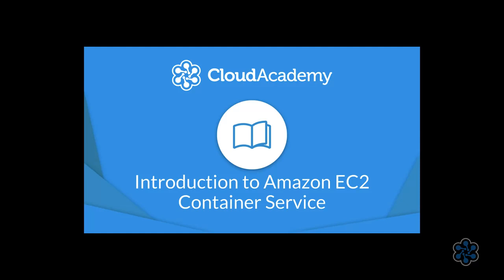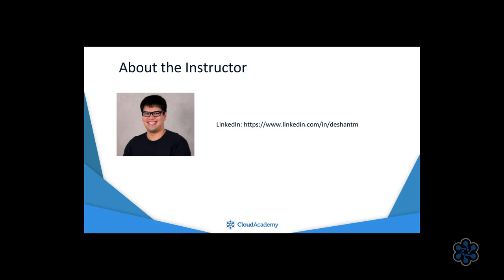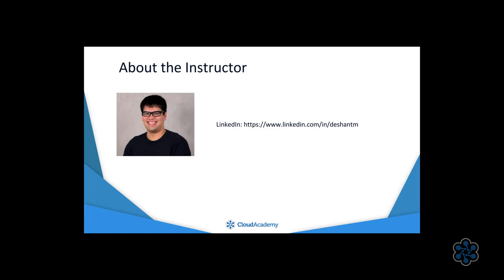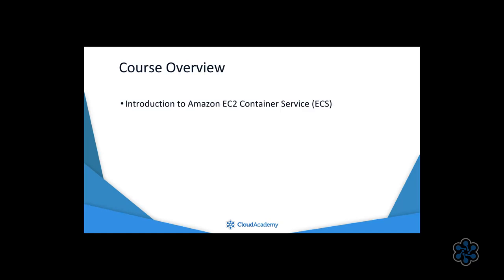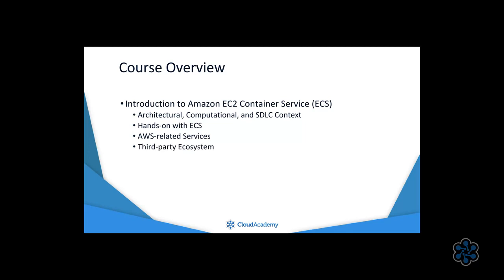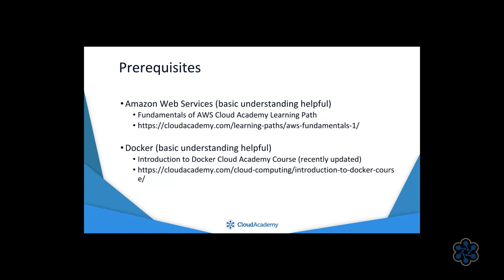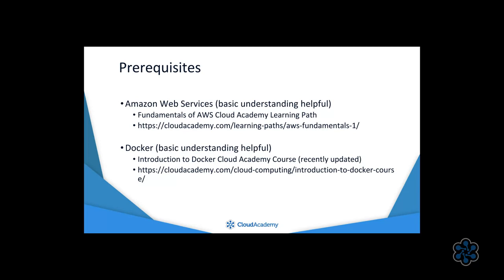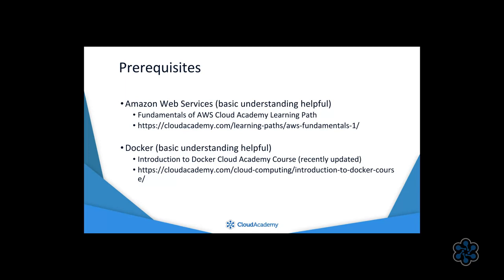Introduction to Amazon ECS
This course is an introduction to the Amazon ECS Container Service (ECS).

ECS is highly scalable, high performance container management service that supports Docker. This course will provide a detailed introduction to what ECS is and how to get started using it.

The learning objectives are:
- Describe the concepts around running Docker containers on Amazon EC2.
- Run and configure containers on EC2
- Understand the ecosystem around EC2 Container Service (ECS) to help guide next steps